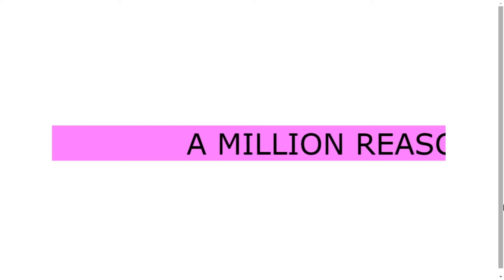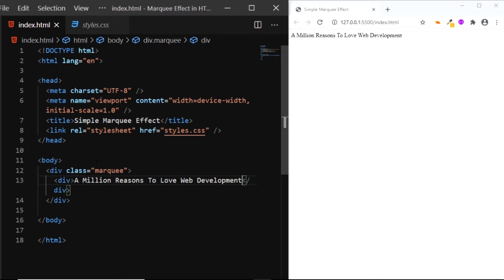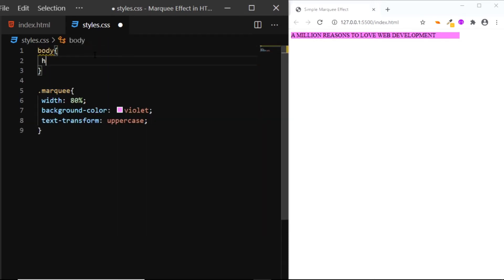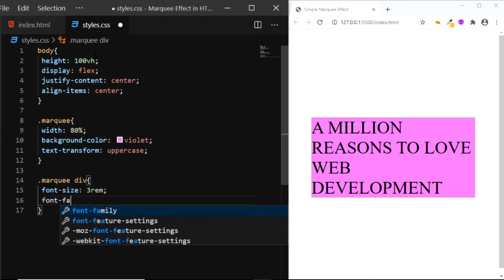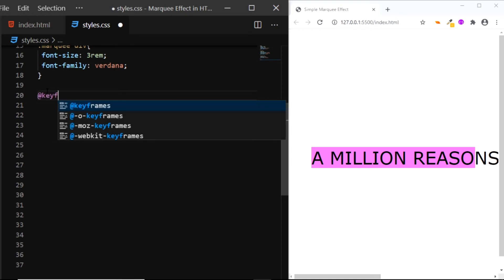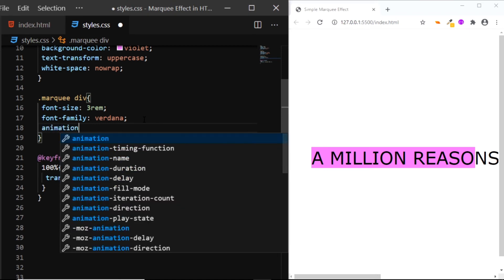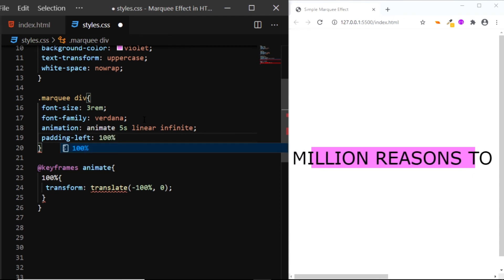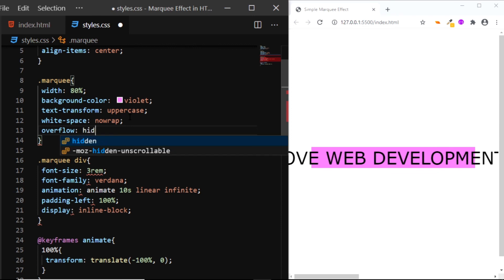Marquee Effect in HTML and CSS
In this video, let's try creating a marquee text effect without using the HTML marquee tag.